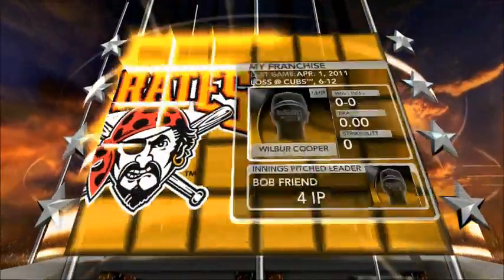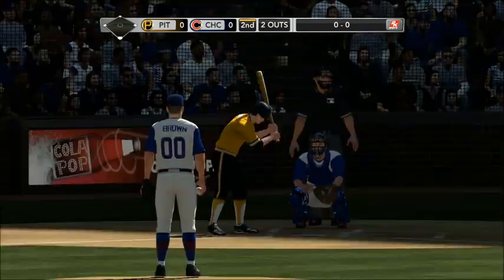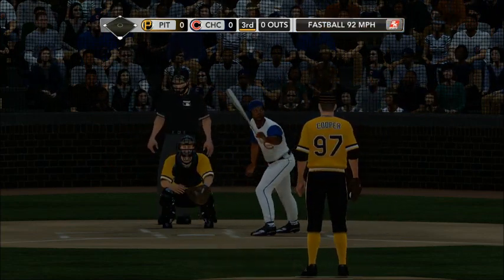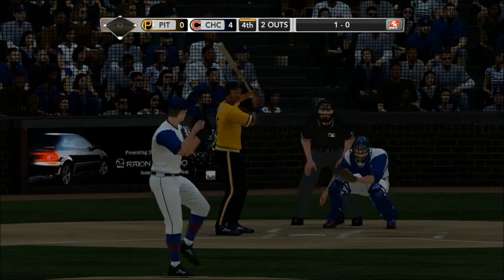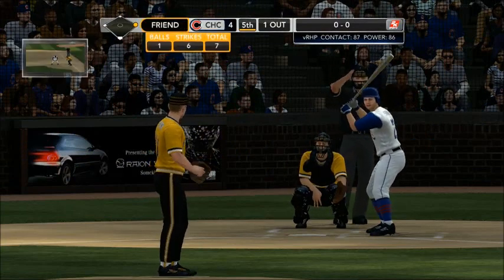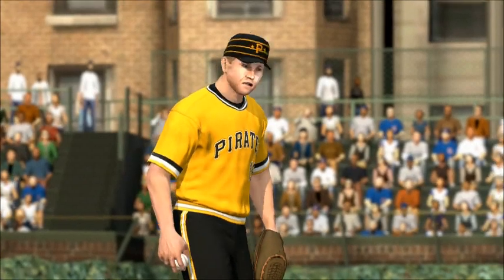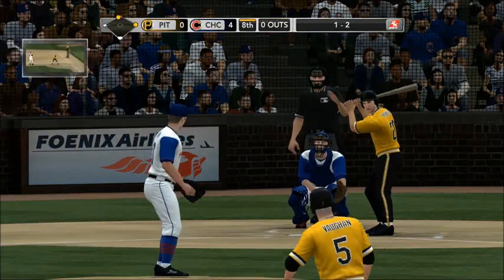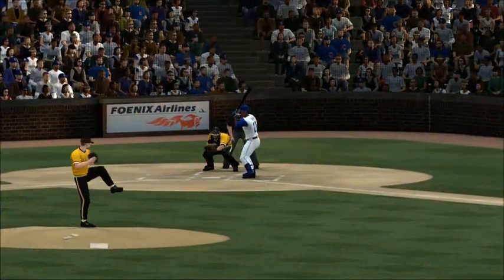HOFBL 4/2: Pirates @ Cubs (Full)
Pitching MATCHUP: Wilbur Cooper vs Mordecai "Three Finger" Brown